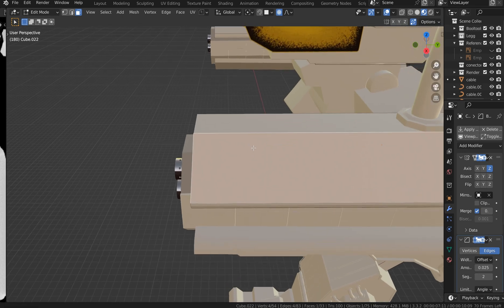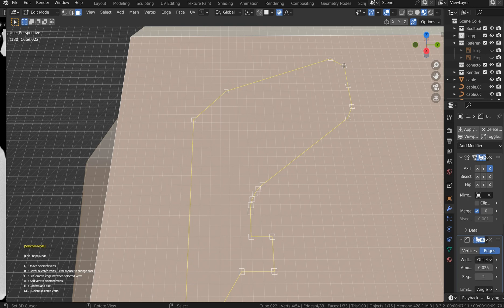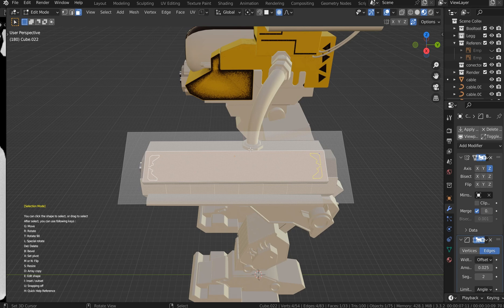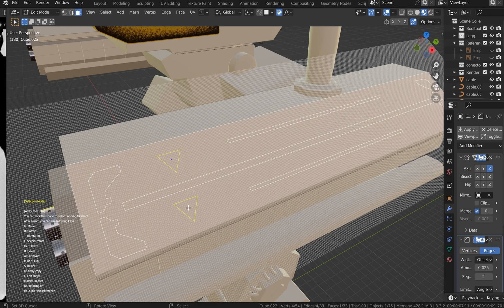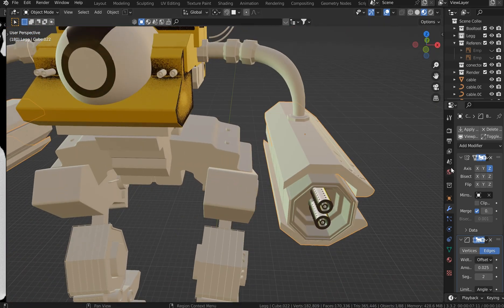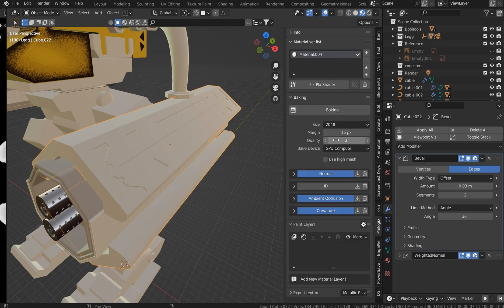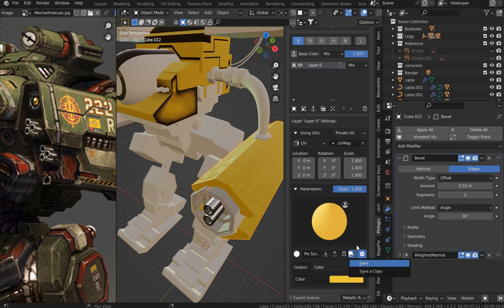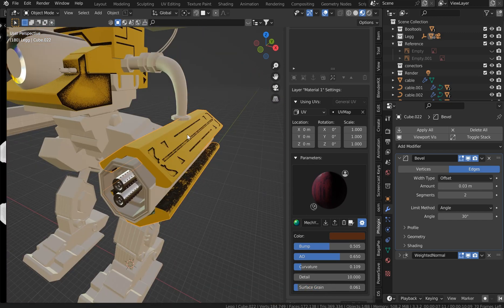Quick details with Grid-Modeler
Grid modeler has some tricks up its sleeve, come see...

Don't bang your head against the wall. Learn from my headaches :)

Get Philogix ( I get a little kickback on the sale )